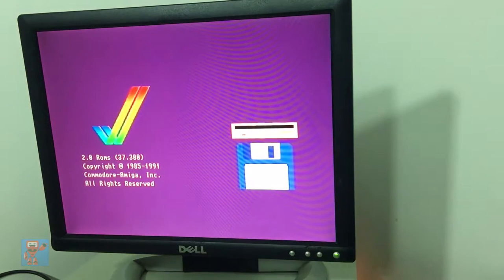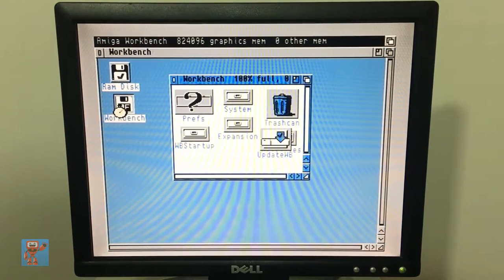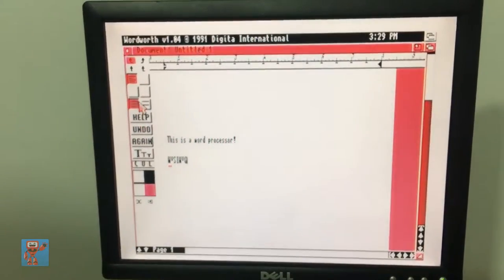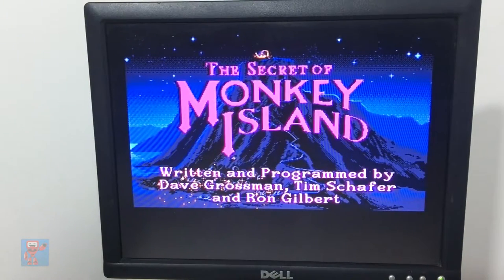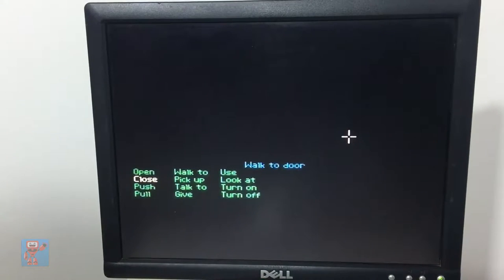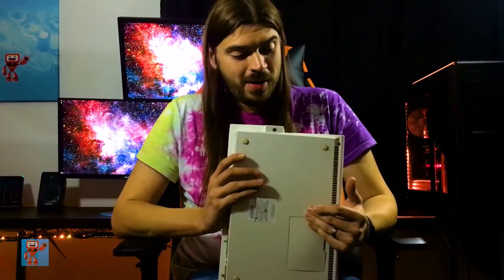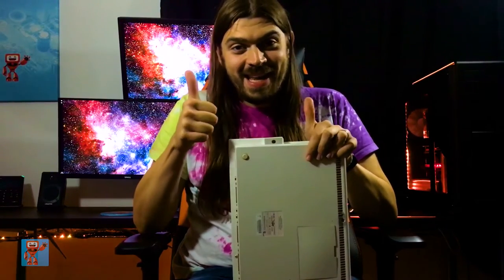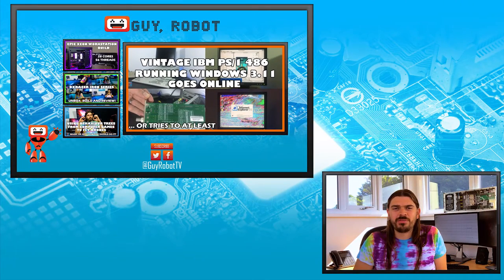Amiga 600 - What is It?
Having already attempted to dish wash an Amiga and failed at fixing it I've got a second one up and running and in this video take a whistle-stop tour looking at just what is an Amiga 600?

★★★ Upcoming Topics ★★★
More Unboxings
Commodore 64 Web Server
3D Printing for Beginners
Robots
World of Warcraft Blade Server
My First PC Setup

WordPress (more details for each video)
Twitter (keep up to date with me daily)

★★★ Equipment ★★★
iPhone 6S Plus
Neewer NW-700 Microphone
Neewer W160 LED Barndoor Light x2
InnoGear 48 Phantom Power
Creative Labs Sound Blaster Z PCIe
Dell U2515H Monitor
3m XLR to XLR Cable
Proel Black Tripod Base Boom Mic Stand
iPhone TriPod
Adobe Premiere Pro

★★★ Some More Information ★★★
★ The Hidden Present ★
It's December 1992, I've had a couple of years using my Commodore 64 and I really wanted a new computer.  I'd been longing for a 16-bit computer for a while and couldn't understand why my parents hadn't got the hint.  You can imagine my surprise when, as an eight-year-old, I walked in to the living room to see an ominously Amiga-sized cardboard box on December 25th that year.  It turns out of all the places to hide it the one place I hadn't checked was in my bedroom.  Kudos to my parents for that stroke of genius.

That was when my relationship with Commodore strengthened from being just a C64C owner to also an Amiga owner - the bigger brother with more bits, more power and way more graphics.  I was over the moon - a floppy drive (these things were futuristic to me at the time), a real operating system (I didn't know about GeOS at the time for the C64) and a mouse.  This felt like I had arrived in the late-20th century of computing.

For many, however, the Amiga 600 was actually the death knell of Commodore.  It was nothing more than the Amiga 500 Plus, released a year earlier, but costing more money.  The plus side was the case was smaller, it could use a PCMCIA expansion slot, it could come with a hard disk and even up to 6MB of RAM.  But who wanted all that in a low-end home computer?  This machine started out as being the cheaper, smaller, better version of the A600 and ended up being filled with features nobody wanted and offering nothing that wasn't already out there.  It lasted a year before it was discontinued just before Commodore themselves went bust.  They had newer processors, better graphics and the capabilities to deliver but they still had a 1970s or 1980s mind set where they could keep selling the same computer in different beige boxes.  The world had changed and within a year of their demise out came Windows 95 and the world changed forever.